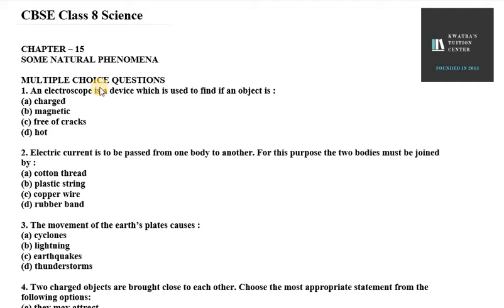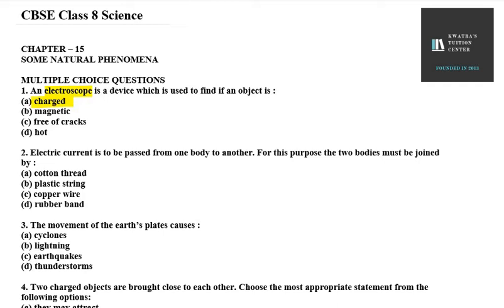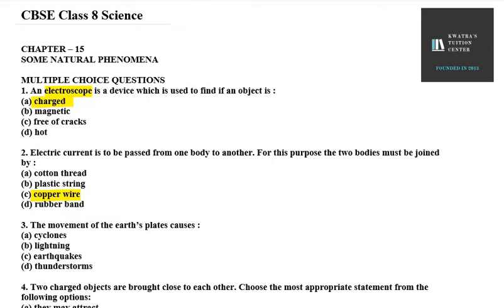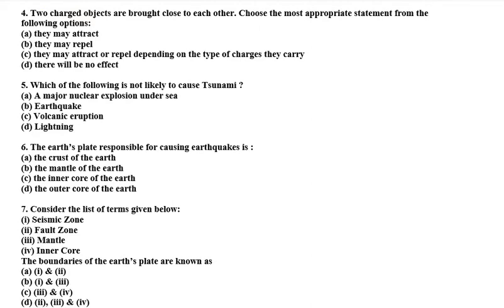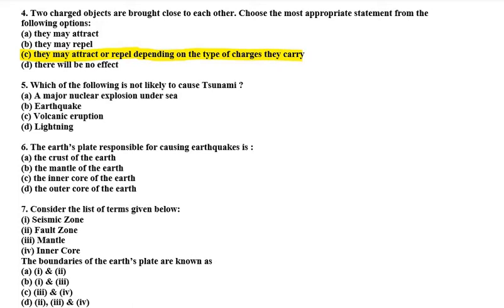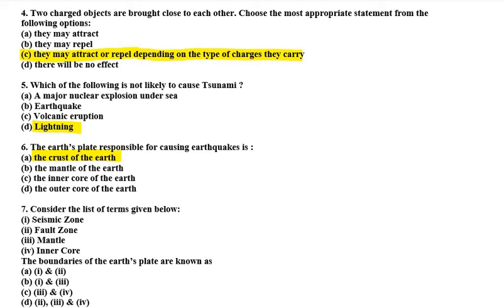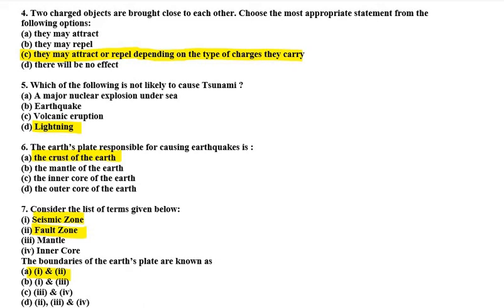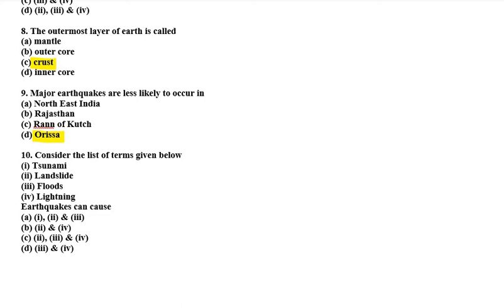Class 8 Science NCERT Exemplar Solutions Important MCQs of Chapter-15 Some natural Phenomena Class